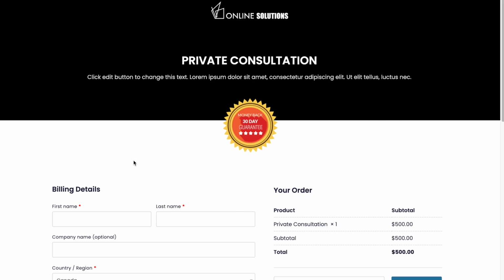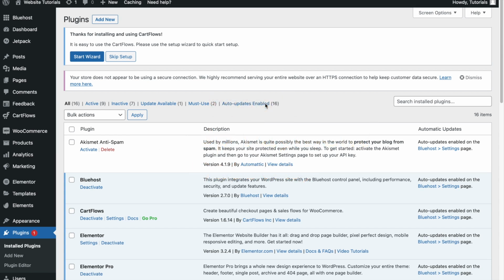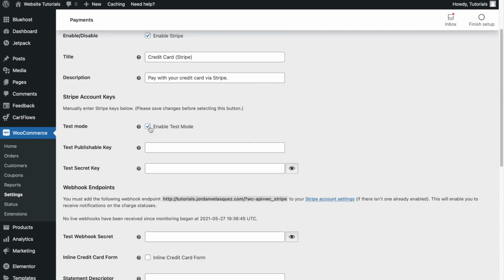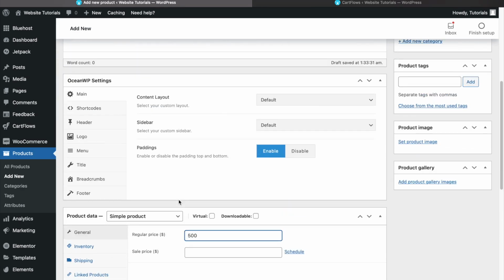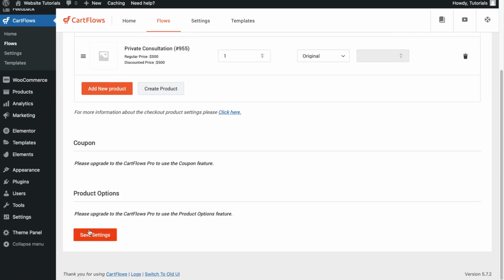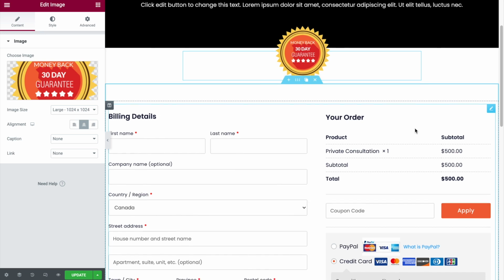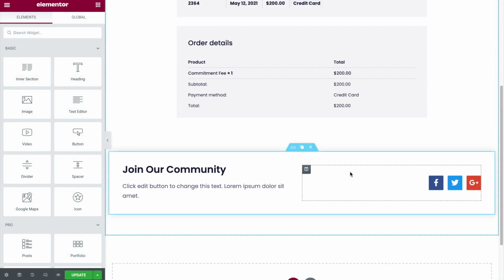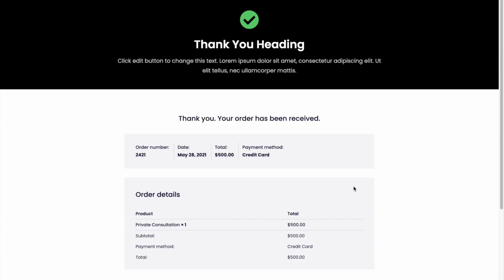How to Accept Credit Card Payments On Your Website - Fast & Easy With WordPress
In today's video, I will show you how to accept credit card payments on your website!

Getting paid by a customer that is in another country can be complicated sometimes. The most common thing to do is a wire transfer but this can take between 2 to 7 days or even more in some cases.

Therefore, I will show you an easy and fast way to receive online payments on your WordPress website even if you just want to collect a small one-time payment.